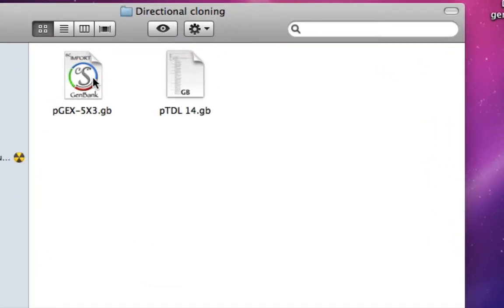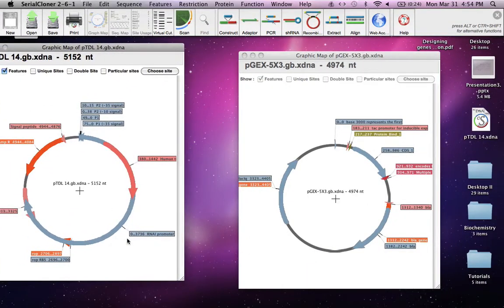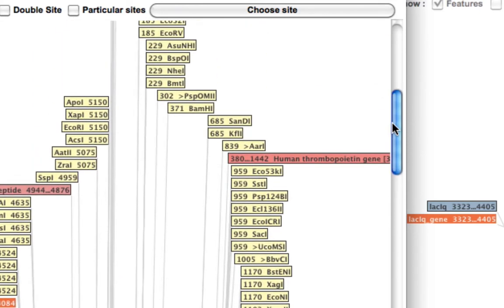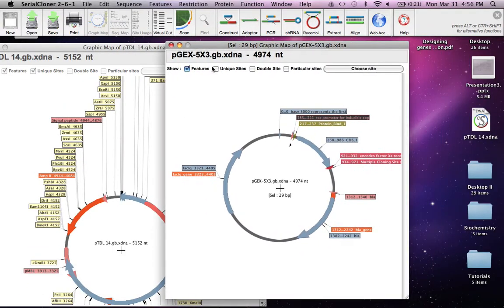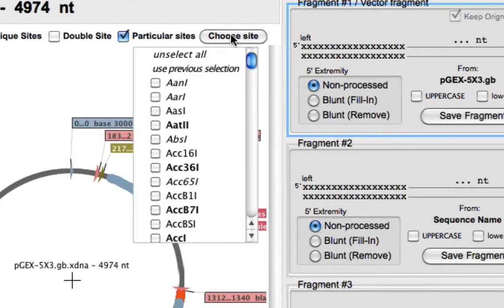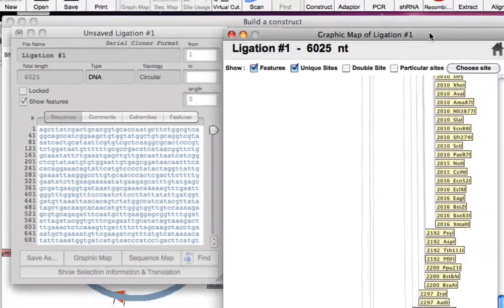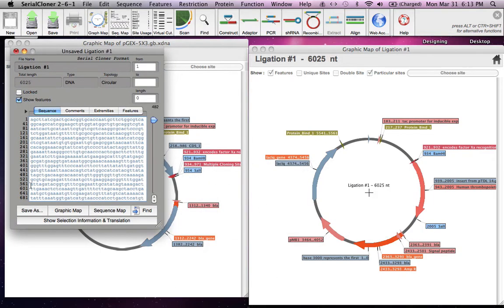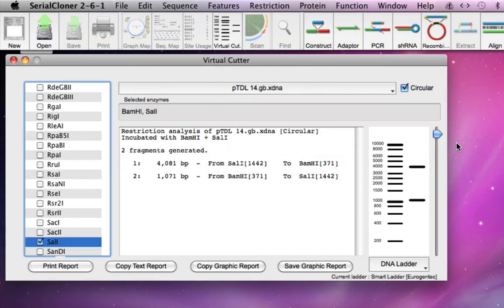Directional cloning, Sub clone human erythropoietin gene from plasmid pTDL14 into expression vector